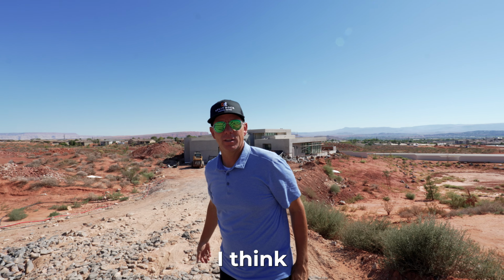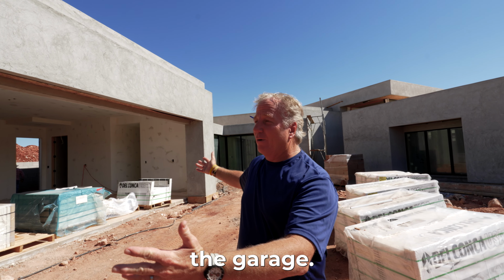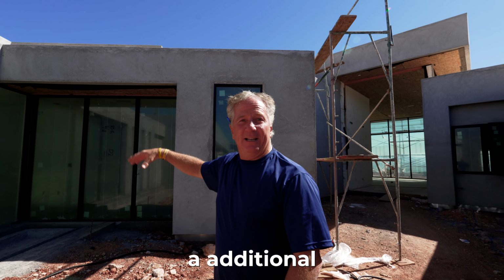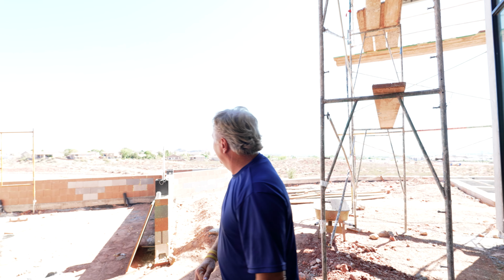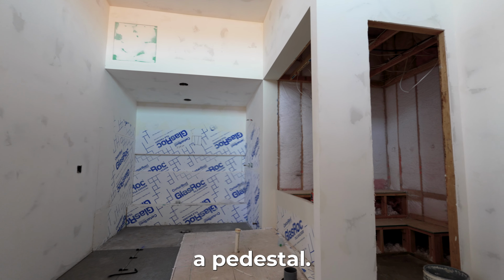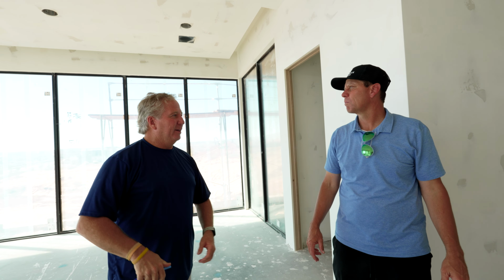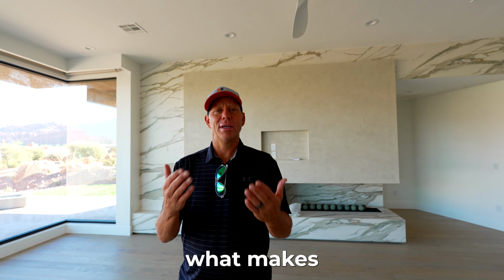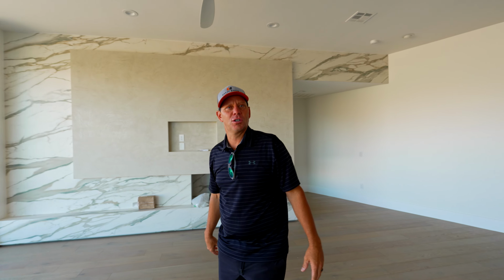What really makes a home worth MILLIONS of Dollars?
What really makes a home worth millions? 🏡 In this video, Splitrock Custom Homes reveals the key design elements, luxury finishes, and unique details that transform a custom house into a million-dollar dream home. We also get to show off one of our finished beautiful custom homes.

Luxury homes aren’t just about size — they’re about craftsmanship, location, and lifestyle. From modern architecture to innovative layouts, we’ll explore the features that define luxury real estate and what makes a home truly stand out in today’s market.

As one of Southern Utah’s premier custom home builders, Splitrock Custom Homes has been featured in the St. George Parade of Homes and continues to set the standard for high-end, custom living. Whether you’re looking for inspiration, considering building your own custom home, or simply love seeing million-dollar homes, this video is packed with insights.